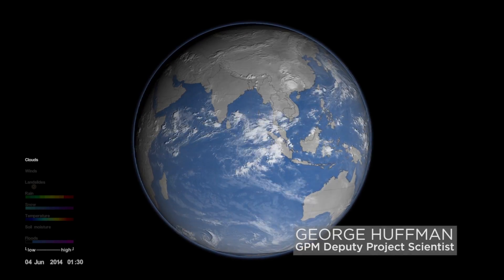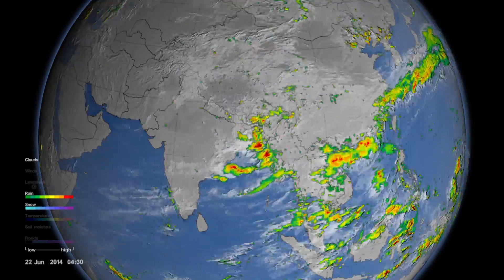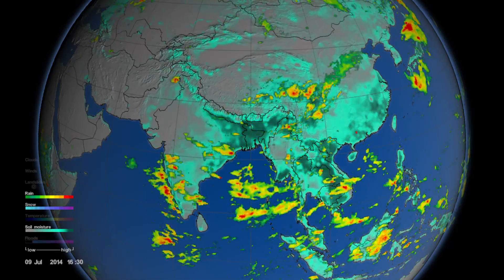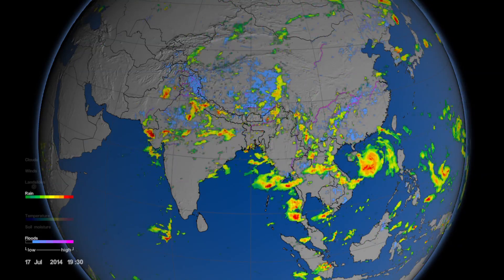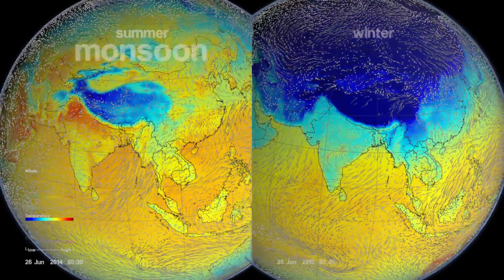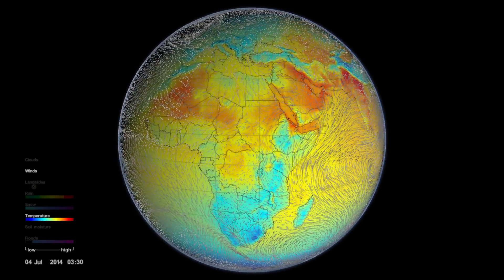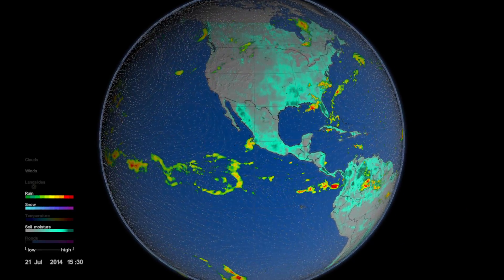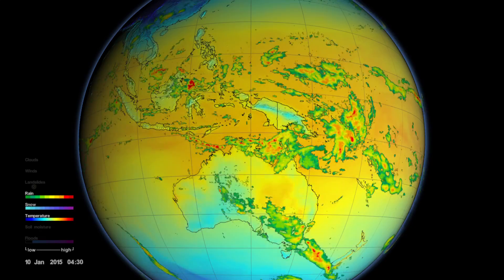Monsoons: Wet, Dry, Repeat...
The monsoon is a seasonal rain and wind pattern that occurs over South Asia (among other places). Through NASA satellites and models we can see the monsoon patterns like never before. Monsoon rains provide important reservoirs of water that sustain human activities like agriculture and supports the natural environment through replenishment of aquifers. However, too much rainfall routinely causes disasters in the region, including flooding of the major rivers and landslides in areas of steep topography.

This visualization uses a combination of NASA satellite data and models to show how and why the monsoon develops over this region. In the summer the land gets hotter, heating the atmosphere and pulling in cooler, moisture-laden air from the oceans. This causes pulses in heavy rainfall throughout the region. In the winter the land cools off and winds move towards the warmer ocean and suppressing rainfall on land.

Visualizers: Greg Shirah (lead), Horace Mitchell, Alex Kekesi, Trent L. Schindler, Lori Perkins